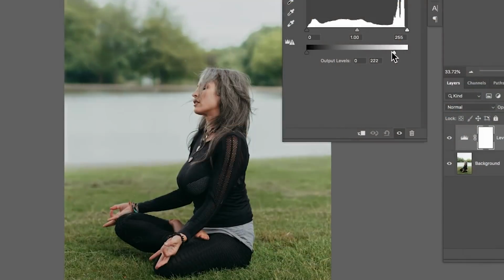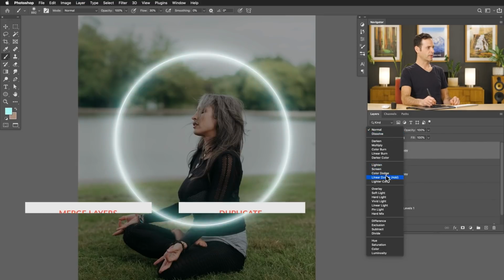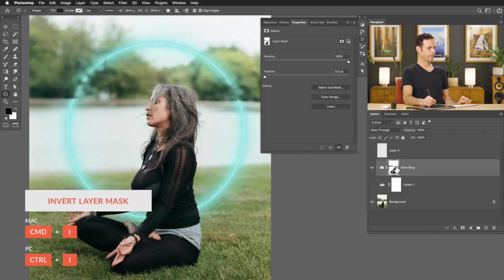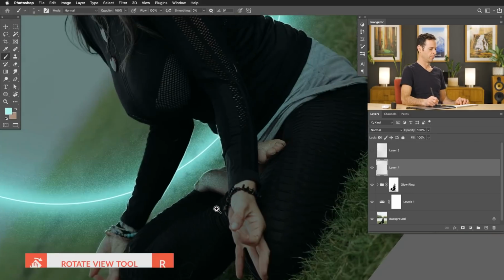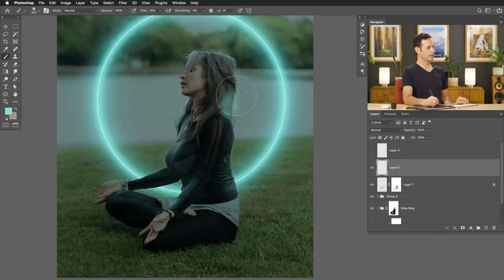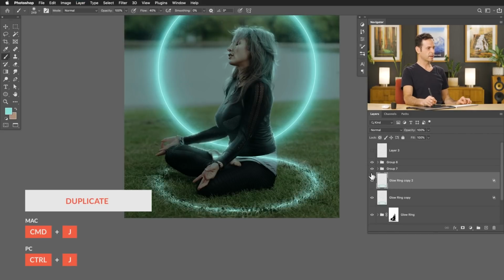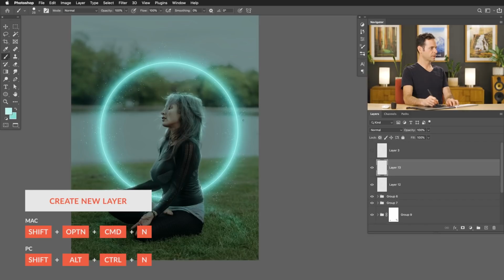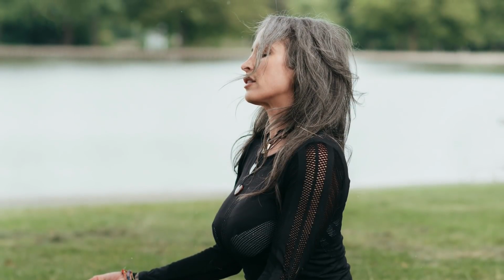Create a Glow Effect in Photoshop! | Tutorial by PHLEARN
▶ Download the sample image, PSD, Photoshop brush and PDF guide for this tutorial (free with a PHLEARN account)

Today we're lighting up a photo with an out-of-this-world glow effect in Photoshop. We'll build a glowing ring from scratch using shapes, blurs, and blending modes, then integrate it into a photograph so the light actually interacts with our subject.

This one runs long because we cover every step: placing the ring behind the subject, painting light onto skin and hair, building a custom particle brush, and finishing with color grading and layer mask refinement. A free custom Photoshop brush and the completed PSD are included so you can experiment on your own.

CHAPTERS
00:00 Glow Effect Tutorial Overview
00:30 Darkening the Image with Levels
00:59 Building the Glowing Ring Effect
09:51 Placing the Ring Behind Your Subject
11:25 Painting Light Around the Subject
16:37 Adding Light to the Hair
19:12 Blend If for More Lighting
25:47 Extending the Glow into the Ground
30:44 Creating Particle Effects with a Brush
34:23 Quick and Easy Color Grading
35:29 Enhancing the Overall Glow Effect
36:23 Refining with Layer Mask Variation
37:42 The Final Glow Effect Reveal

THE STEPS
1. Darken the image with a Levels adjustment layer to set up your light source
2. Build a glowing ring from duplicated, blurred ellipse shapes set to Screen
3. Select the subject and mask the ring so it sits naturally behind them
4. Paint light onto the subject's edges and hair with the Brush tool, working zoomed in
5. Use Blend If to limit painted light to just the highlights or shadows
6. Extend the glow into the ground with more duplicated, masked, blurred layers
7. Build a custom scatter brush for particle effects and save it as a preset
8. Finish with color grading and layer mask refinement for a natural, varied glow